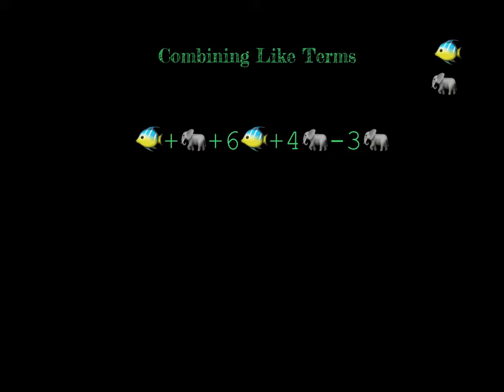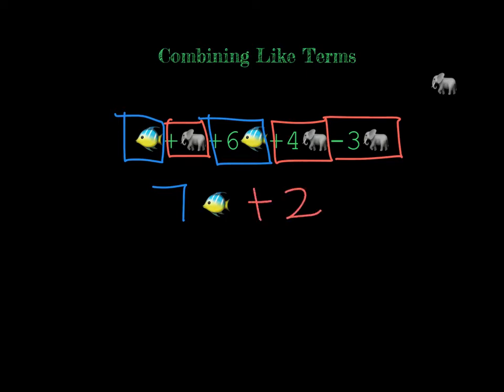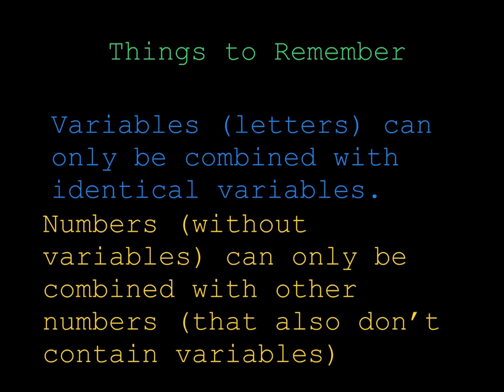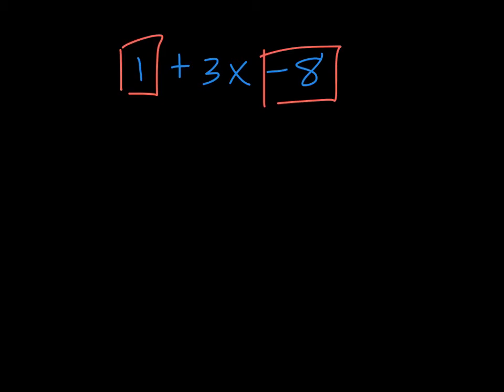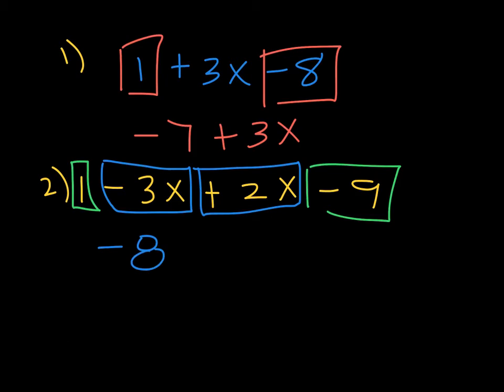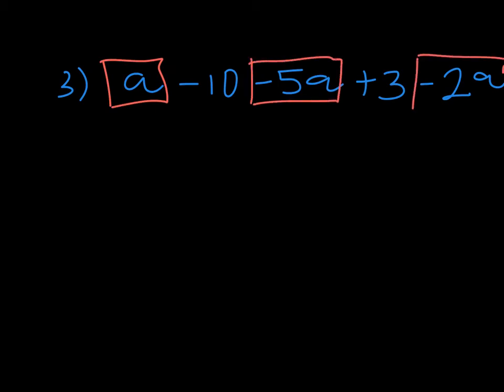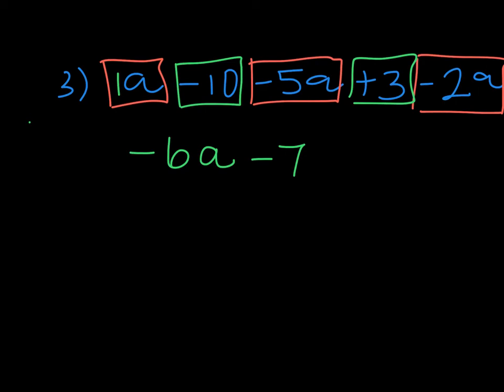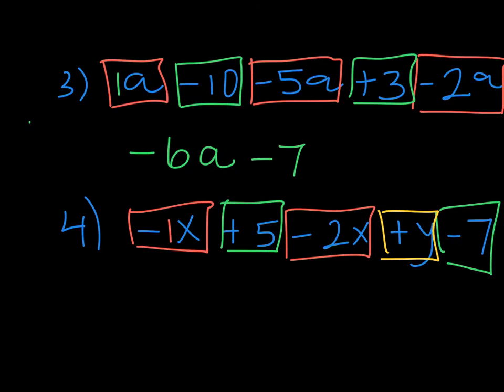Combining Like Terms